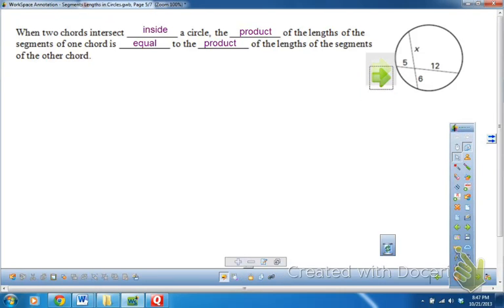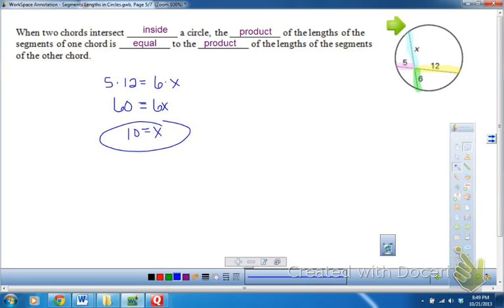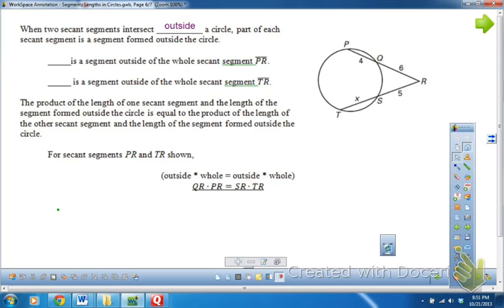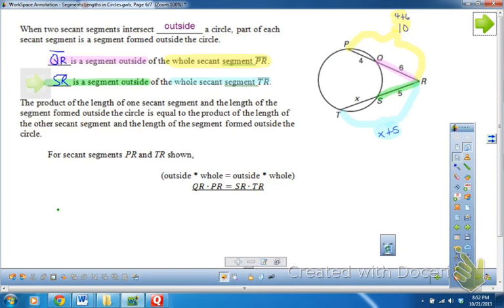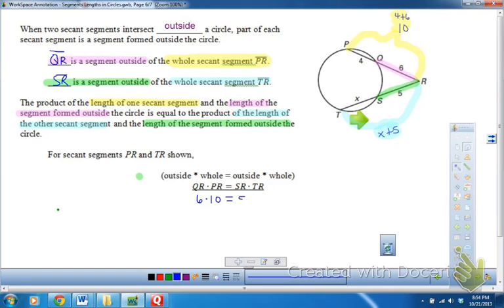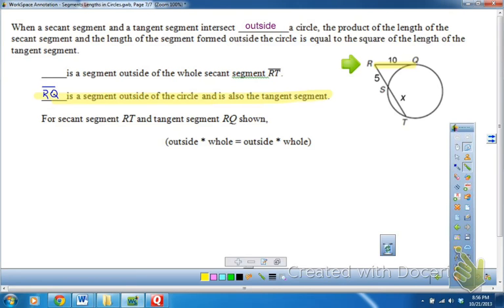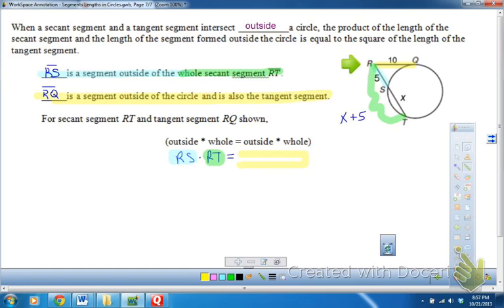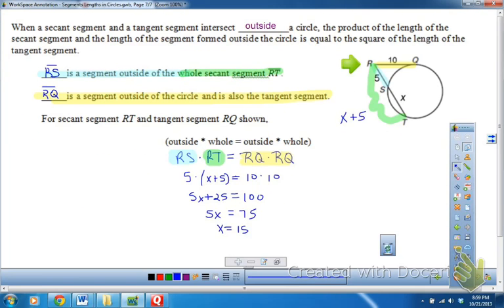Segment Lengths in Circles - Part 2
CCGPS Analytic Geometry
Unit 3 - Circles and Volume
Lesson 3 - Segment Lengths in Circles (Part 2)